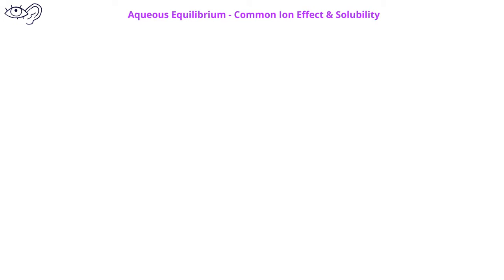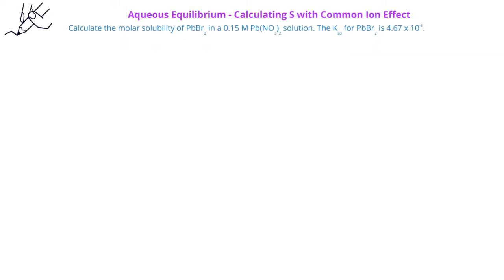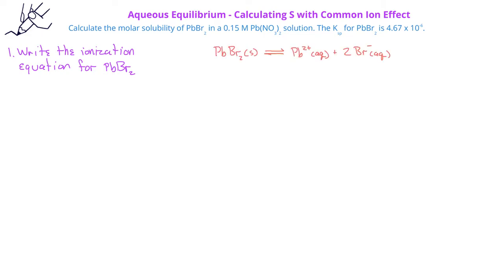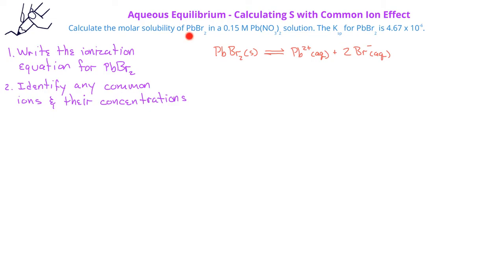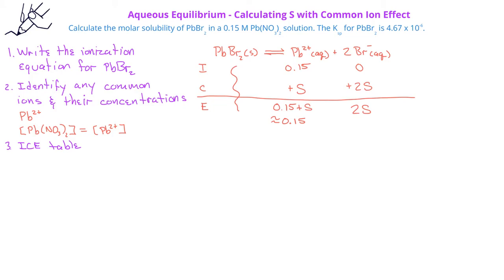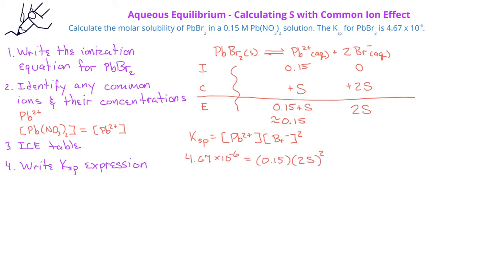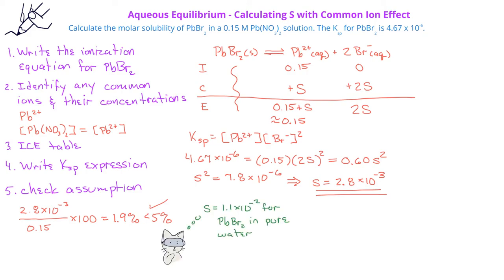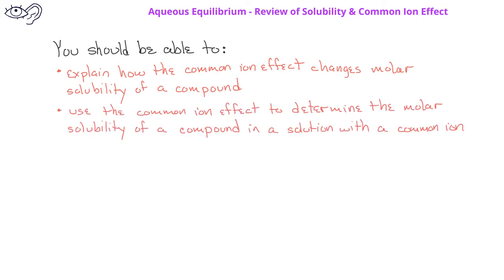Aqueous Solution Equilibrium -06 Solubility & Common Ion Effect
This video introduces the common ion effect in molar solubility, including a worked example calculating the molar solubility of an ionic compound in a solution with a common ion.